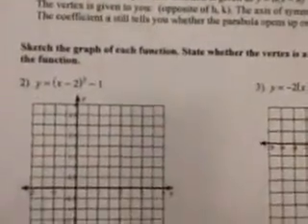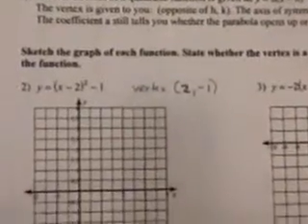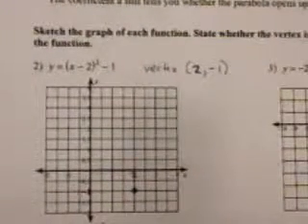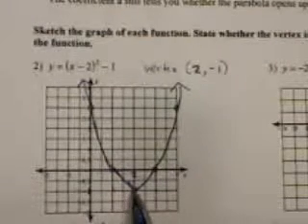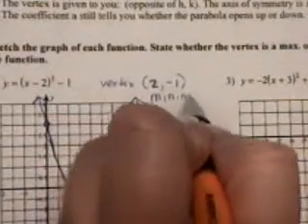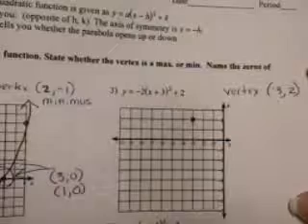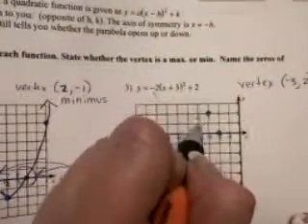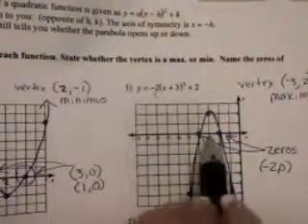Graphing Quadratics from Vertex Form